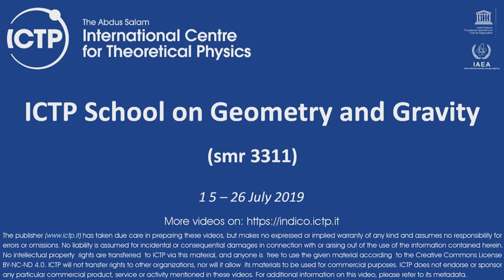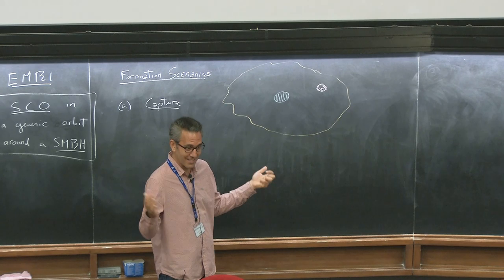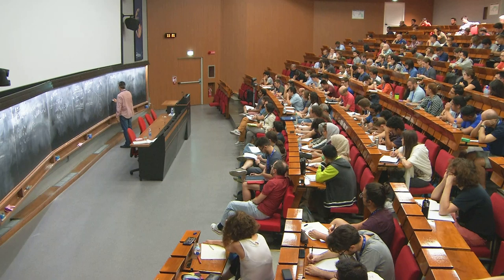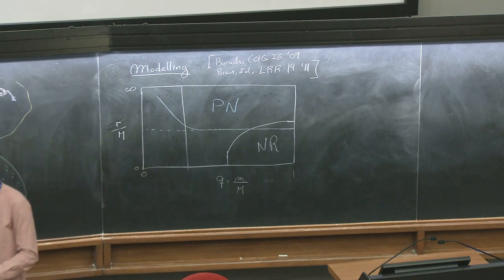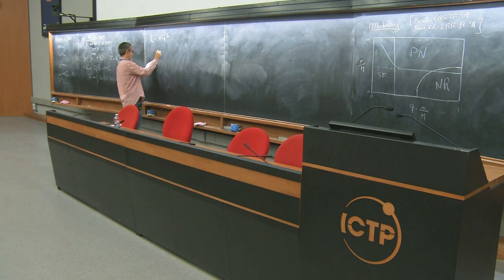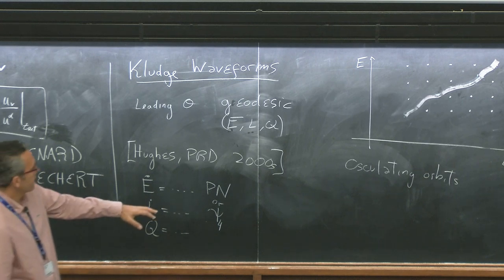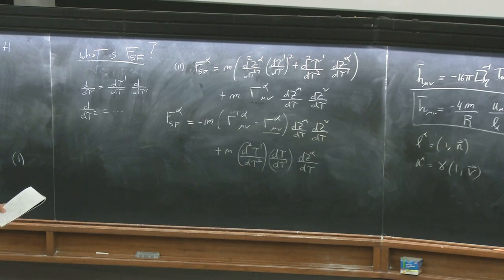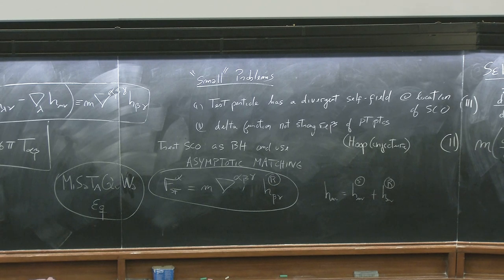Black Holes, Binary Systems, and Gravitational Waves - 2. Extreme mass-ratio inspirals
Speaker: Nicolas Yunes (Montana State University, USA)
ICTP School on Geometry and Gravity | (smr 3311)
2019_07_16-11_30-smr3311.mp4